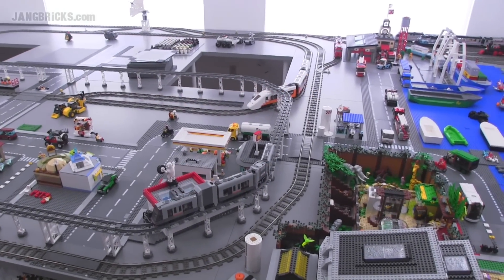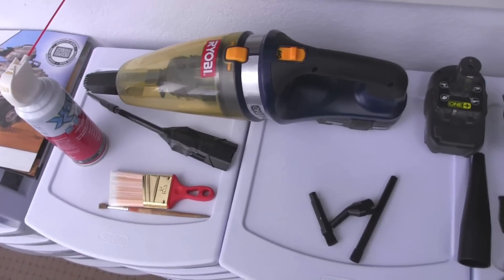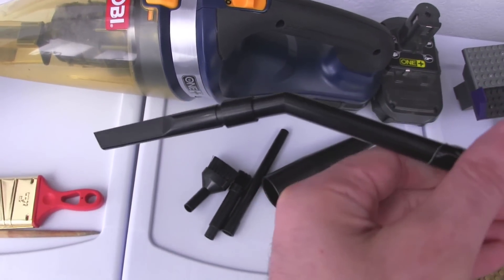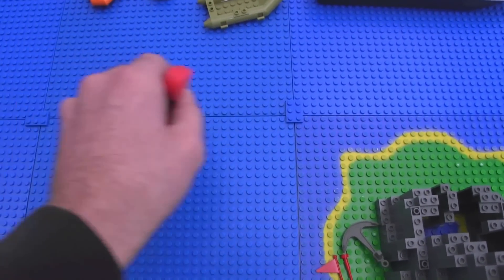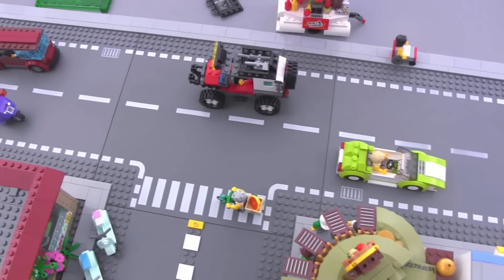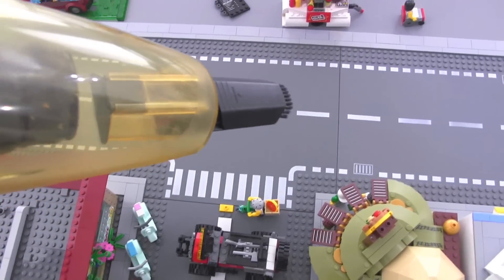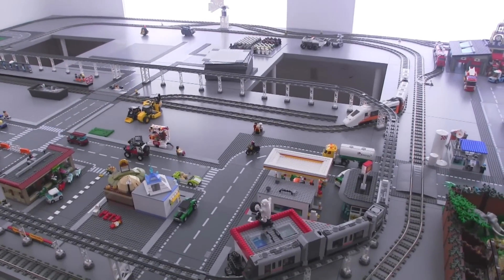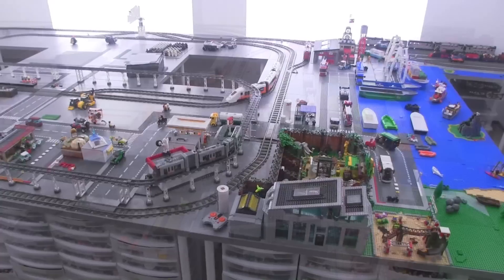How I deal with DUST on LEGO layouts (old 2014 version)